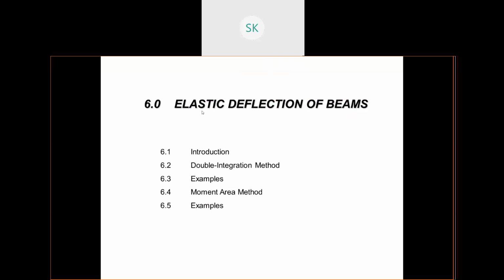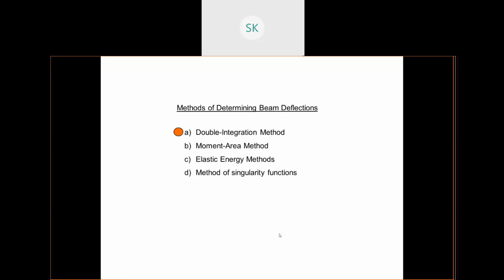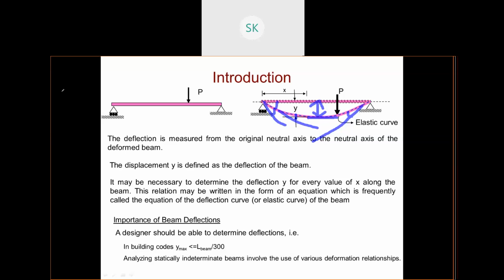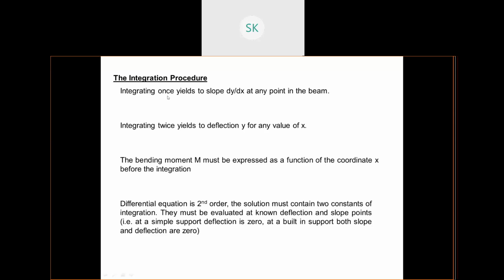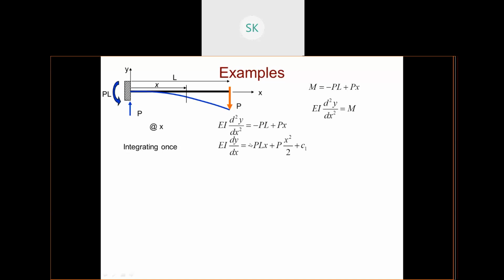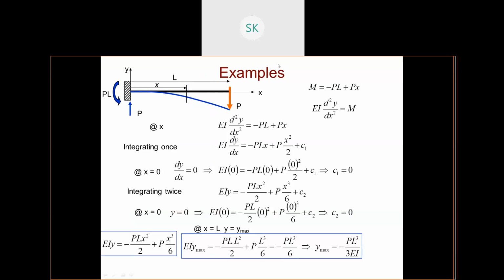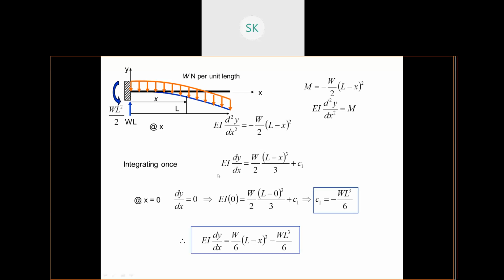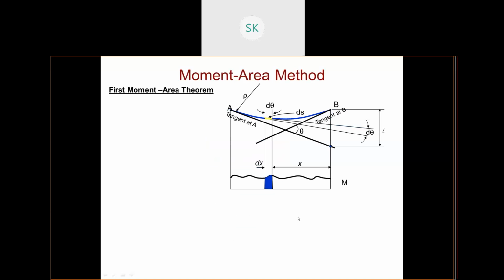Mechanics of Materials (PCC-CE-301)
Double Integration Method; Seema Kumari (Assistant Professor, CE)